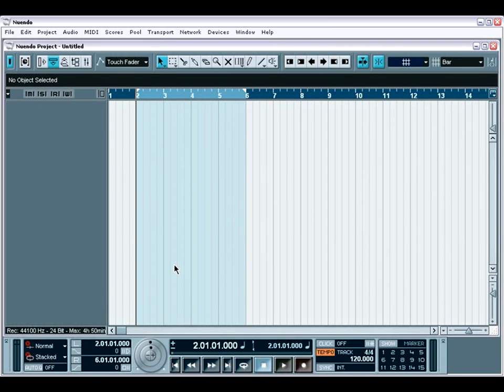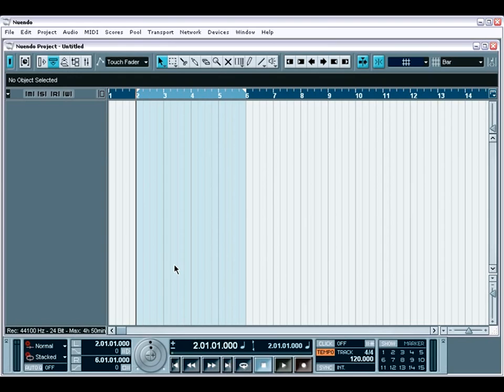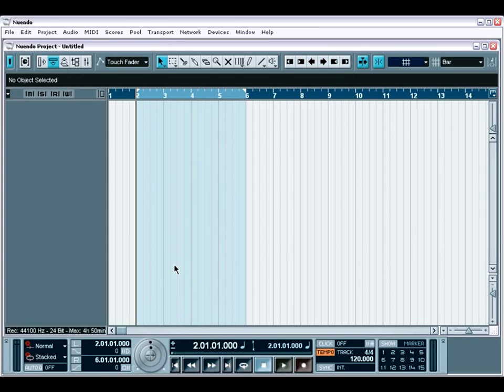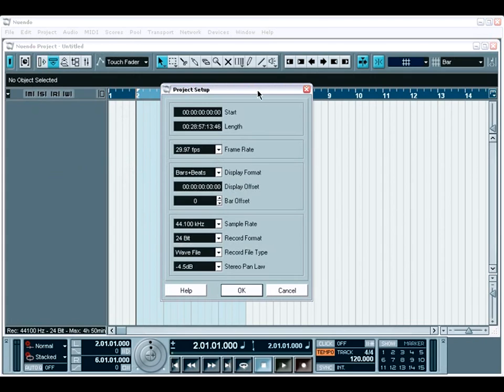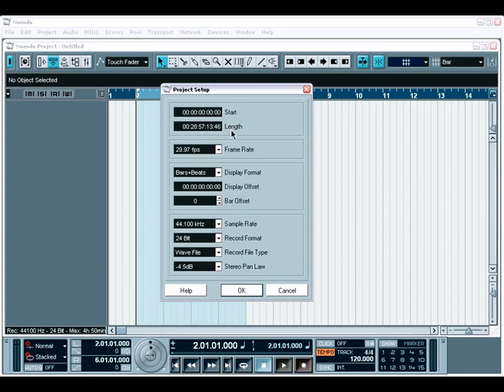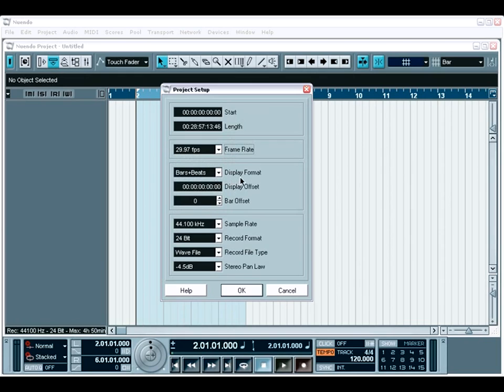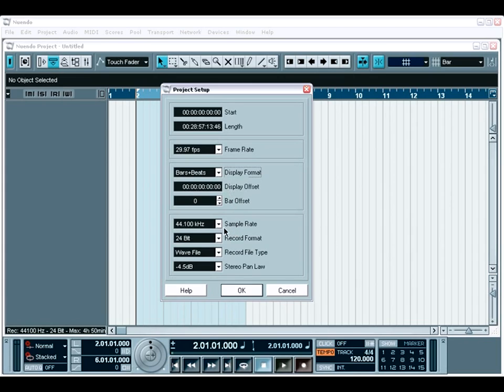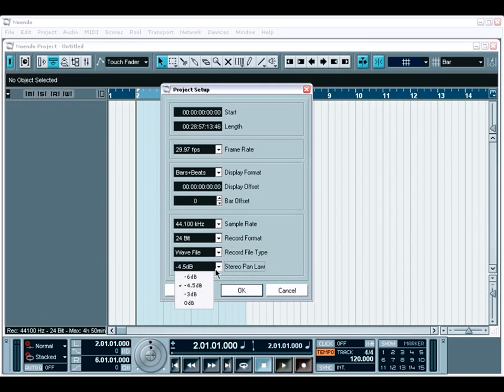Nuendo Lesson 8: Project Setup